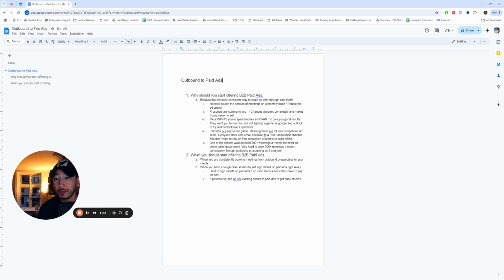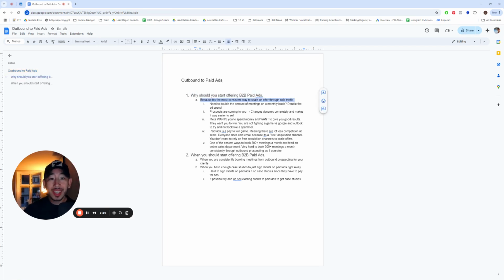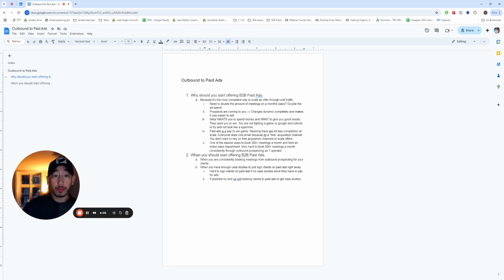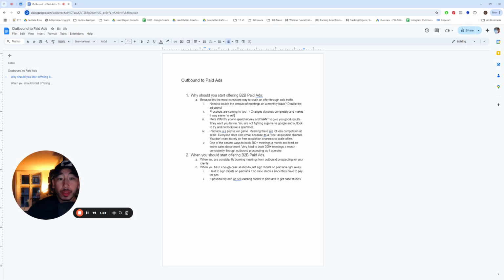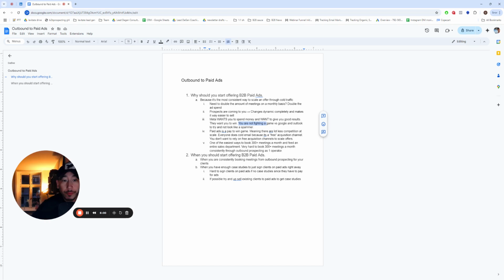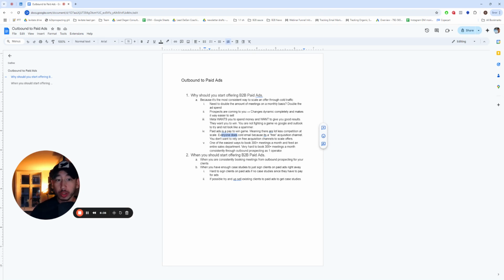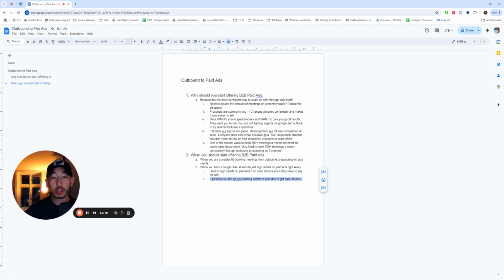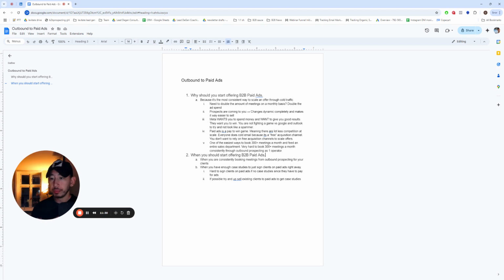why and when to start ramming B2B paid ads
$15k+/Mo marketing agency/SaaS?

I'll guarantee you 5-20 new high ticket clients per month on your full price retainer, GUARANTEED or you pay nothing